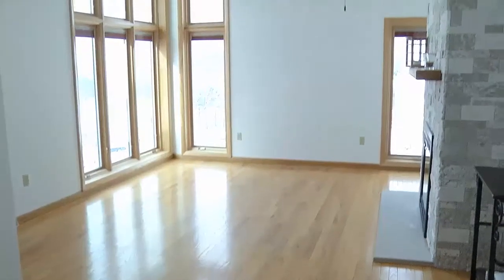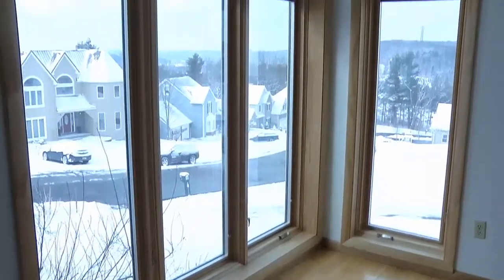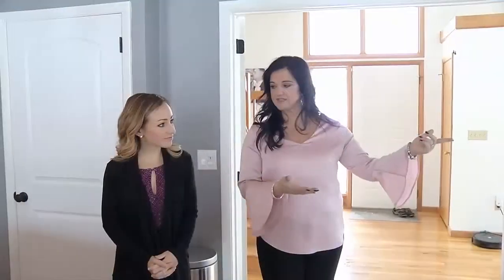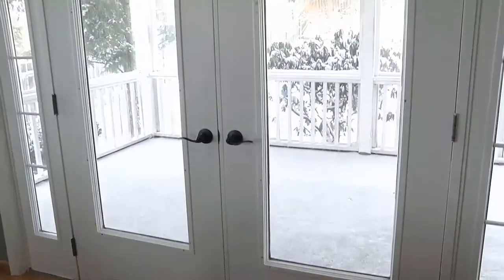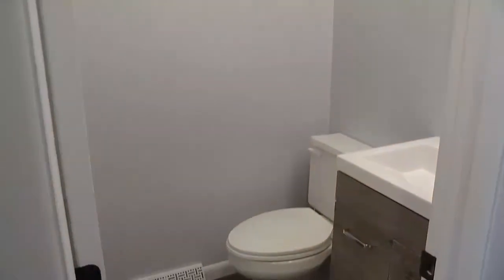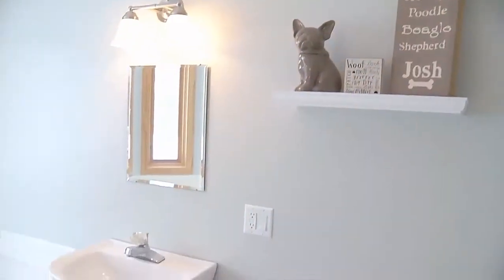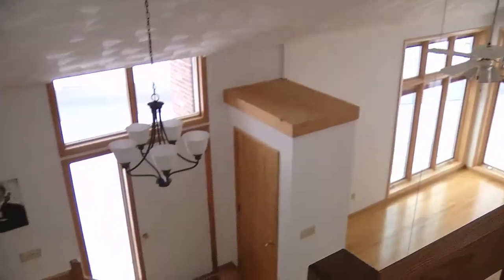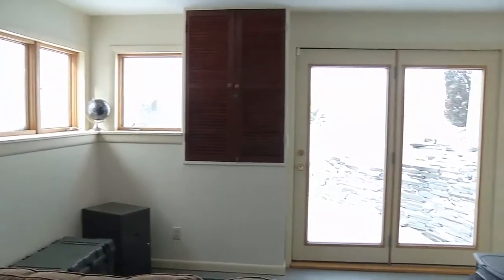MLS#213872- 12 King Point Circle S., Owego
Beautiful Contemporary home, open floor plan, gorgeous new kitchen with granite and s/s appliances. Hardwood floors, cathedral ceiling, skylight,two fireplaces, large bedrooms all on one floor, master has cathedral ceiling, master bath with Jacuzzi tub. Spectacular views, Large level yard with beautiful landscaping all around, 20x12 screened porch. Walk out lower level, tons of storage.New Roof